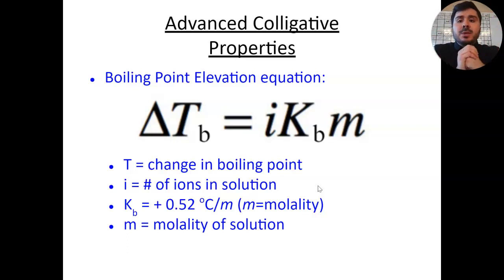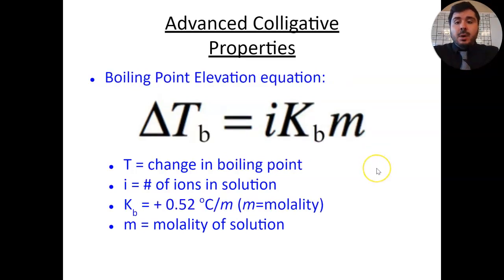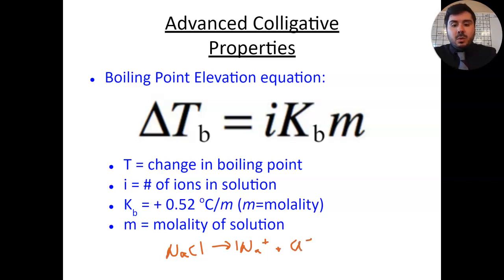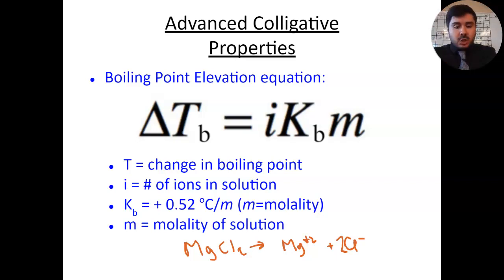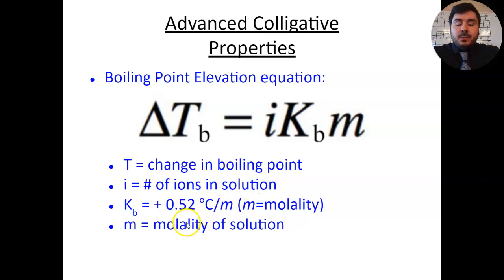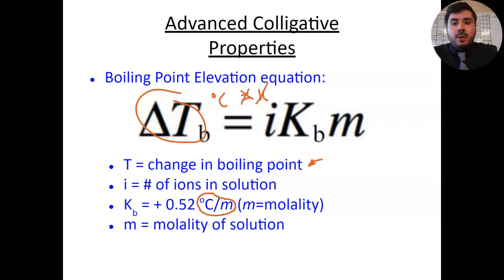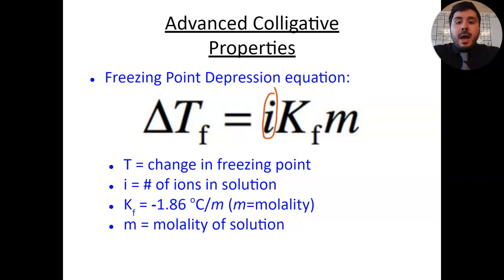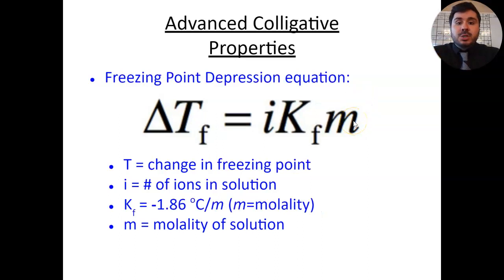Chapter 13: Lecture Video #7